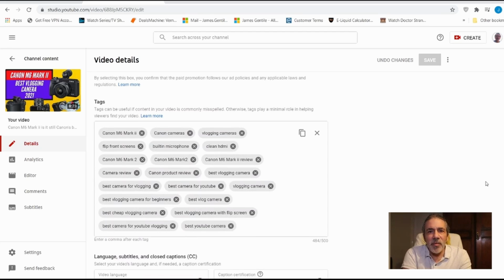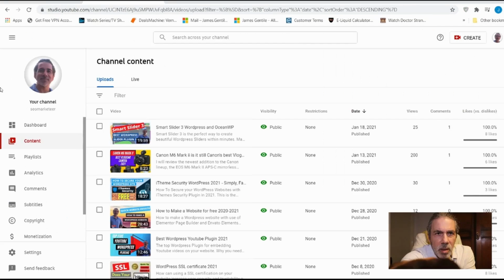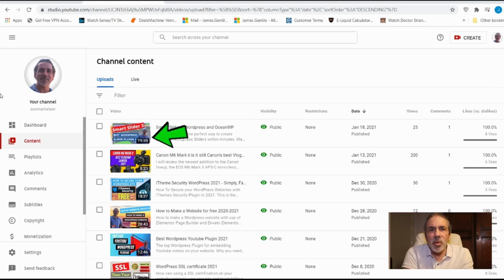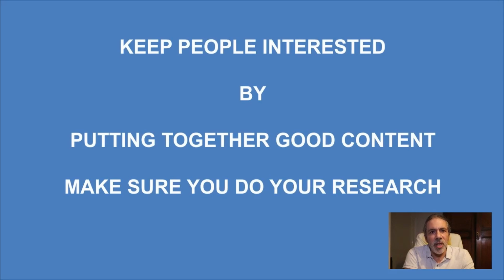Grow Your Youtube Channel Follow These Steps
Grow your YouTube channel and videos to the next level in 2021, there are 14 key areas to cover outside of creating high-quality content. So, take a look at our YouTube SEO video and details on how to optimise your YouTube Channel and videos for 2021. I will walk you through my 14 suggested steps that you must complete to get the most views and subscribers possible.